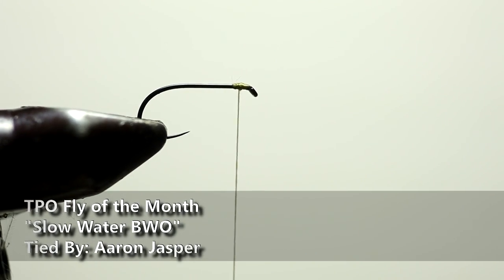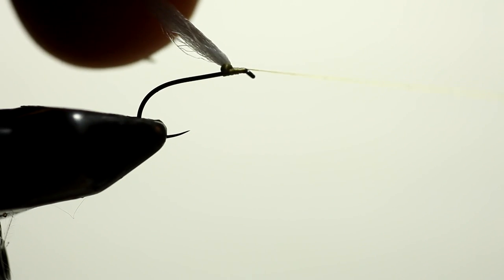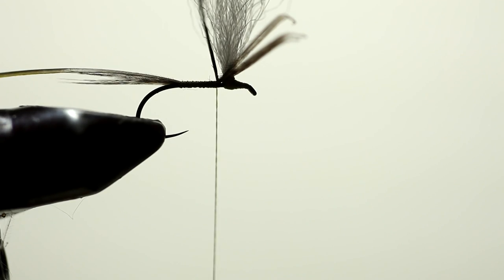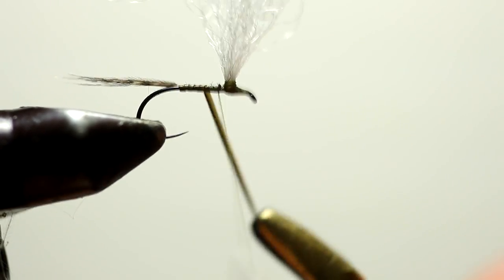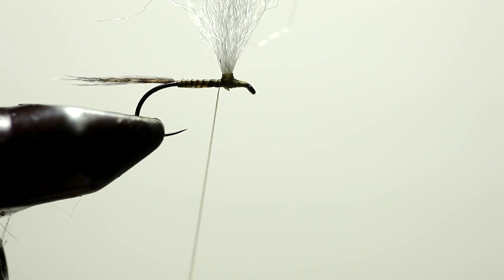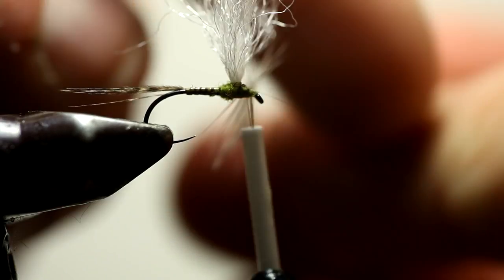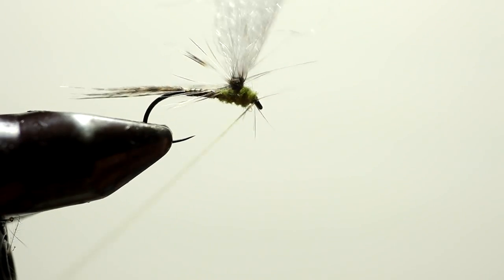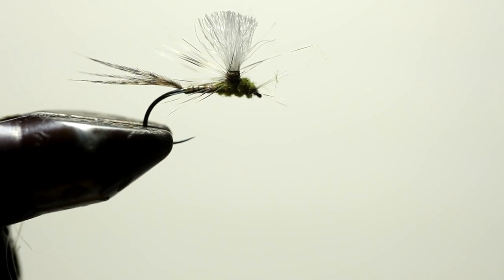Slow Water Blue Winged Olive - May 2012 - TPO Fly Of The Month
A special treat from Aaron Jasper... a dry fly! This blue winged olive will kill them on the eastern streams as the fish start to rise in March and April. This BWO parachute pattern is a great one to try out for your first shot at a chute pattern.

Special appearance by Justin  :51 seconds in... Hey!